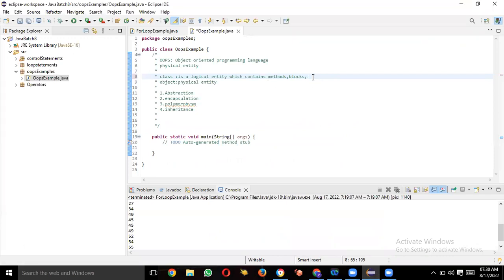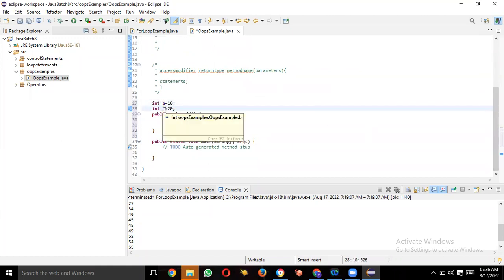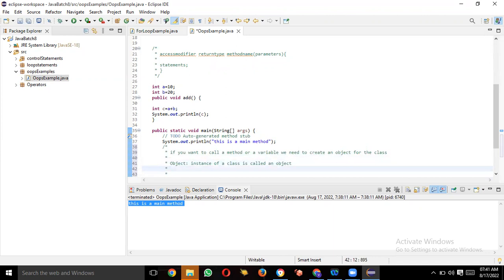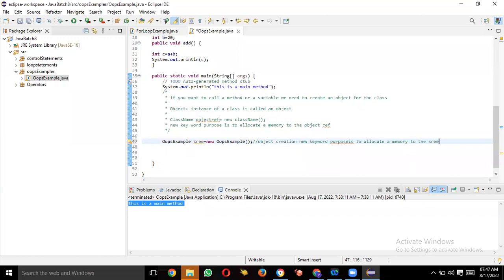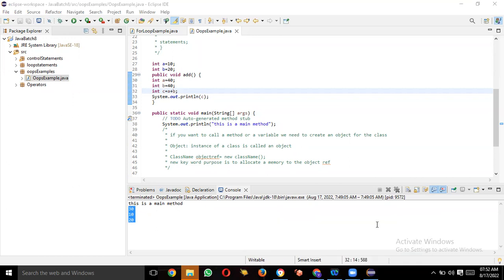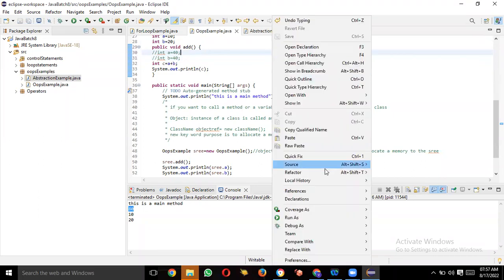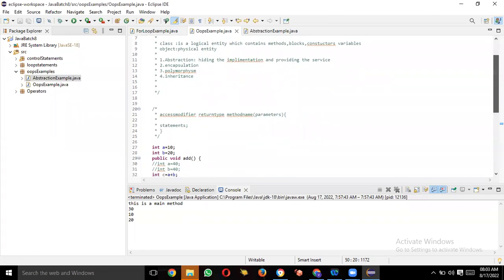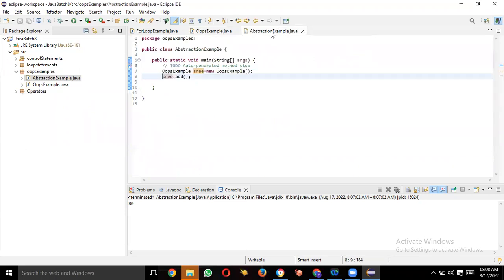collectionPatr2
core java collection selenium